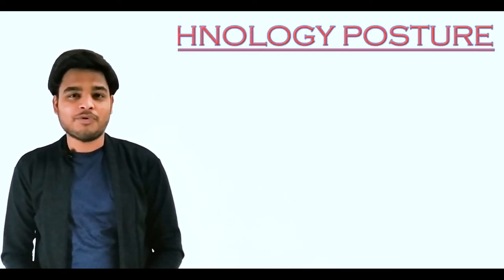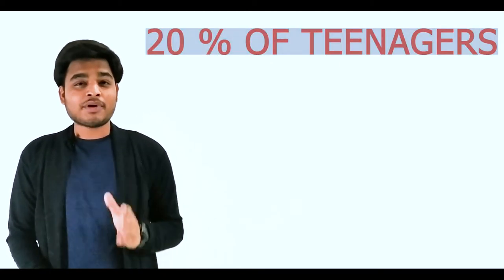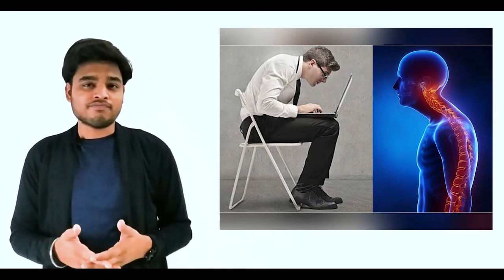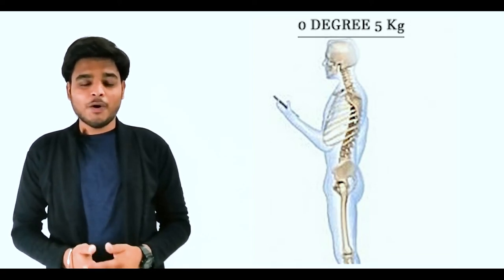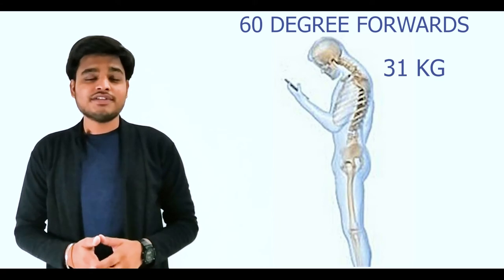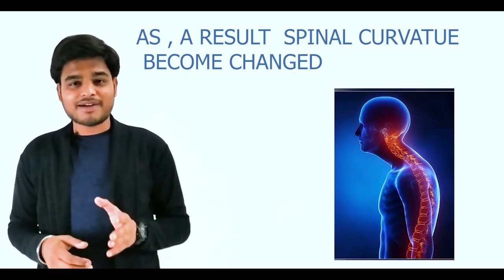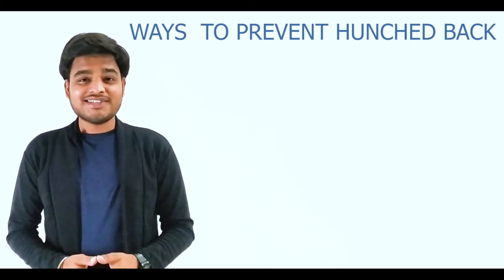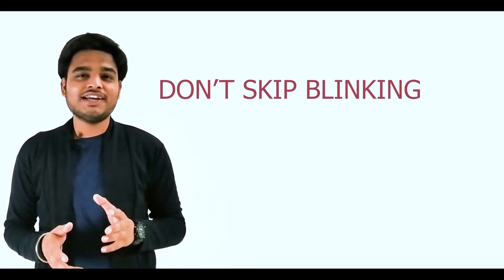TECHNOLOGY POSTURE / HUNCHED BACK ROUNDED SHOULDERS ||RJDS MEDIX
GLAD TO SEE YOU ALL MY FRIENDS .

Hunch back the impacting porblem over the globe .
already 20% of teenagers are part of it.

Consistent downwards and  forwards movement of head while spending time on E-gadgets will  transform the center of gravity of cervical spine and its gives an hunch back with neck stiffness , may lead to wear and tear .

I AM ONLY EMPHASIZING ONLY ITS UNFAVOURABLE EFFECTS ON OUR BODY.

ITS glad to have technology but at other side analyze our health too.
DON'T ALLOW TECHNOLOGY TO PLAY WITH YOUR HEALTH .
because according to my opinion your health is much more important than
this technology .

If possible take 5/10 minutes break AFTER spending 1 hr on electronic gagdets.

Make an habit of stretching your muscles  at the end of the day.

Ensure that your  phone should be at our eye level  and avoid bending your neck . Use the movement of eye instead of moving whole head downwards.

you can ask your any health associated problem or any queries . I will definitely look over it.

HOSTED BY :
Ronak darji

YOU CAN ASK YOUR  PROBLEMS HERE WITH US..!

FROM :- RJDS MEDIX